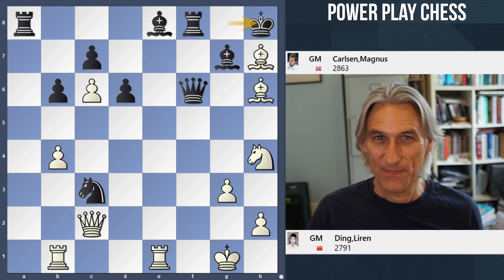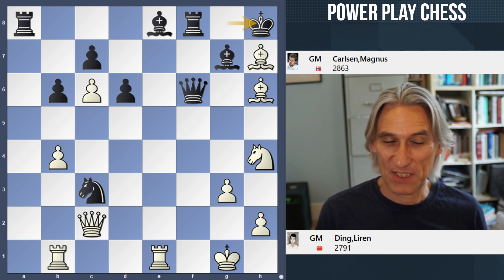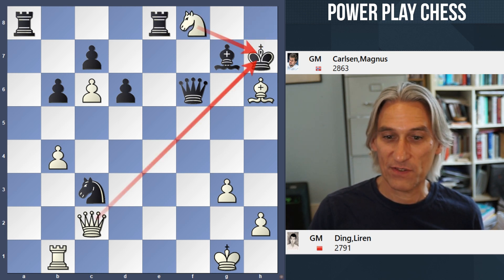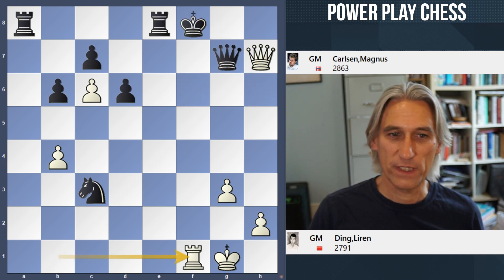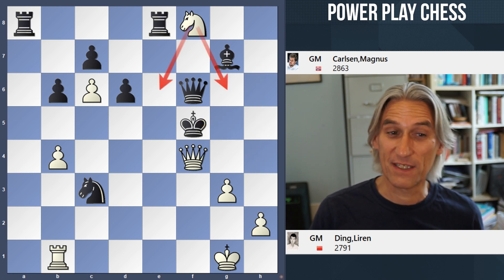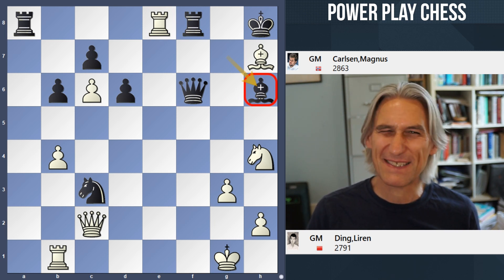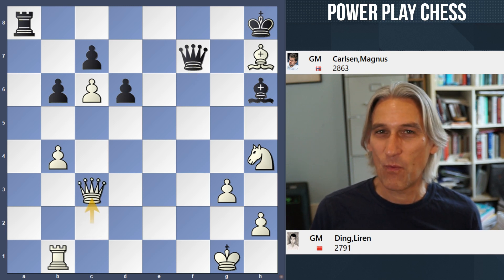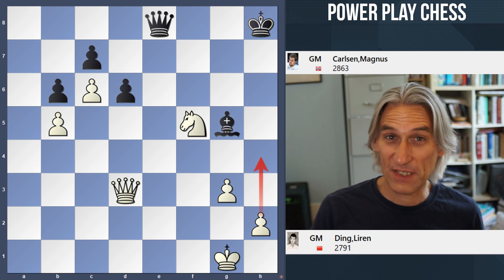Chess puzzle of the week - White to play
Grandmaster Daniel King demonstrates the puzzle of the week, Ding Liren - Carlsen.

If you want to see the whole game and solve the puzzle interactively, here is the